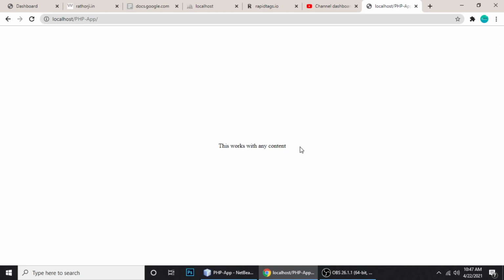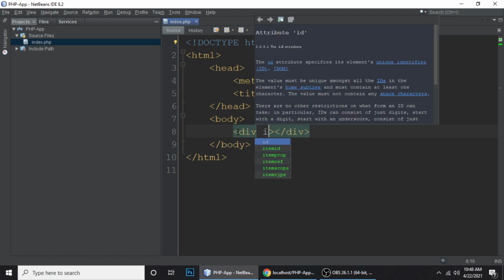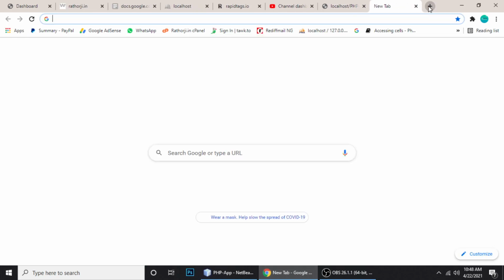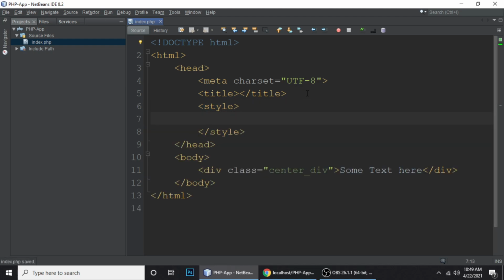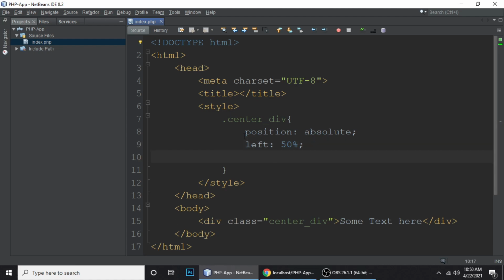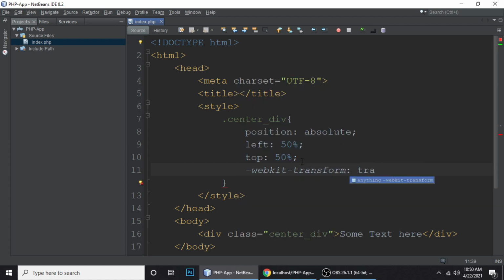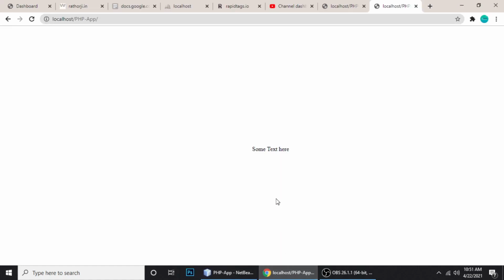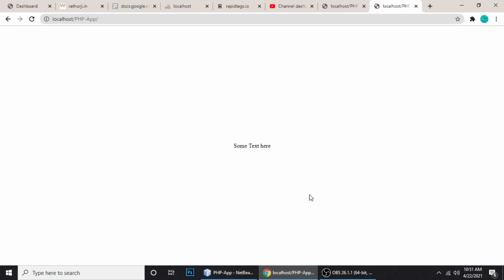Center a DIV horizontally and vertically HTML & CSS Tutorial